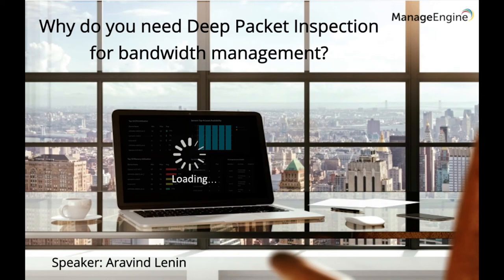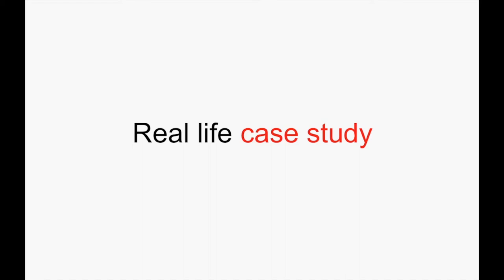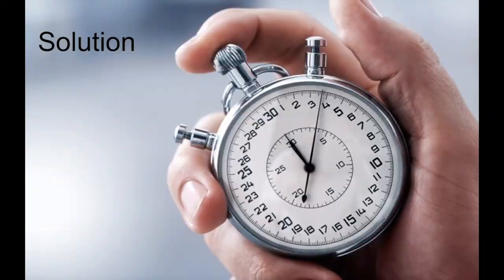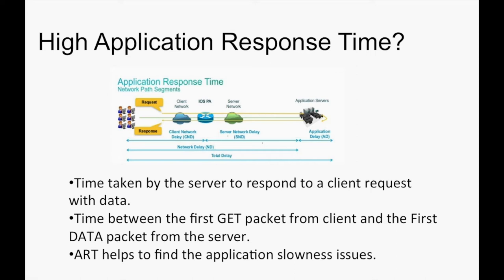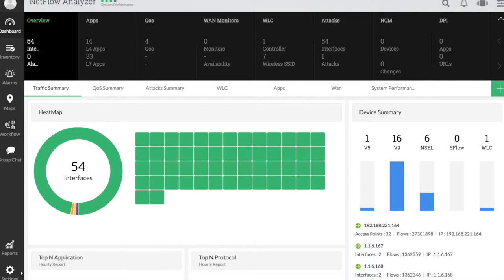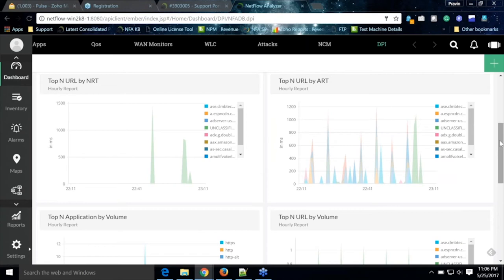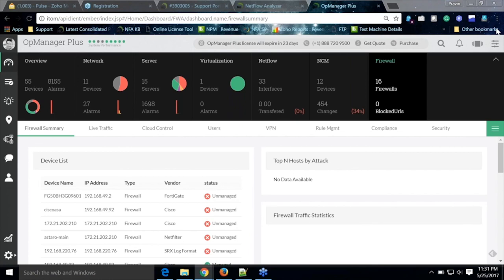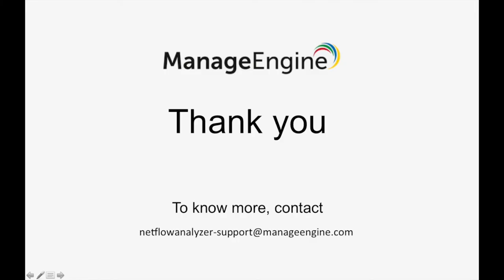Why you need Deep Packet Inspection for Bandwidth management? - Webinar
Speaker - Aravind Lenin(ITOM Consultant)